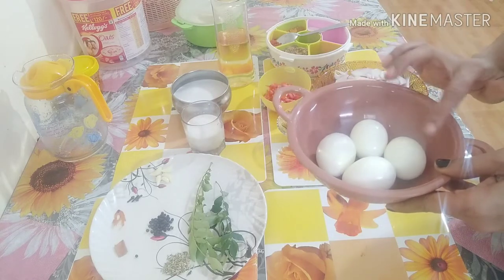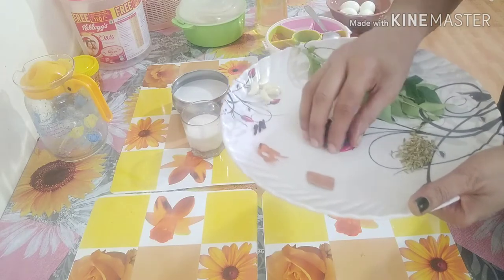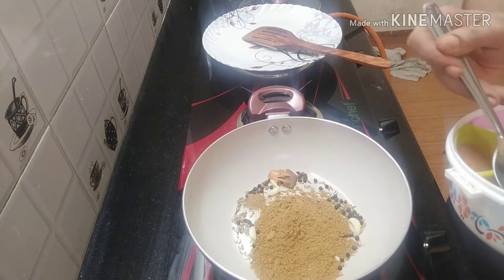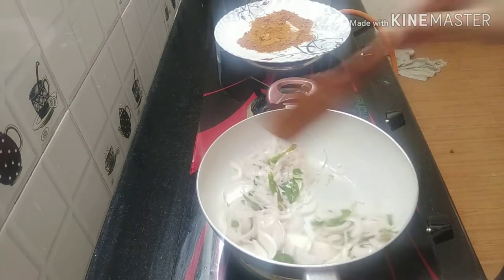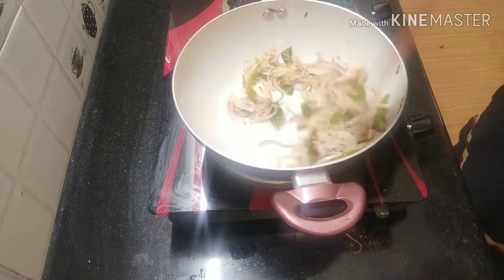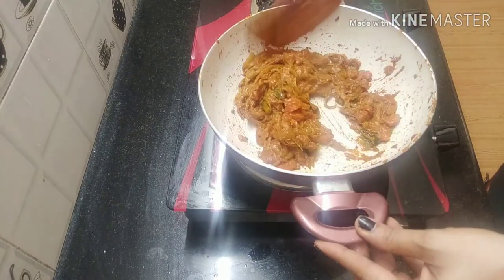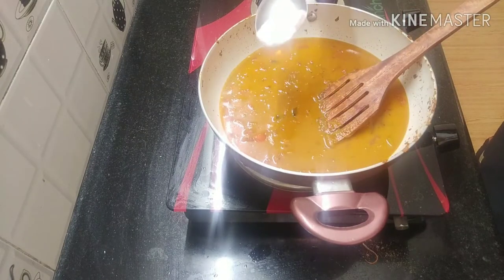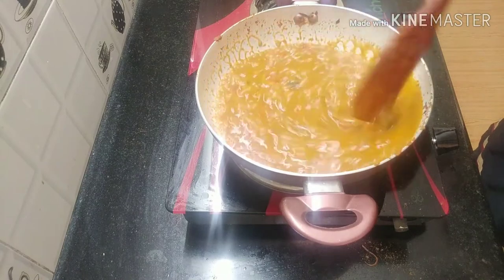മുട്ട കറി ഇങ്ങനെ ഒന്നു ഉണ്ടാക്കി നോക്കു /How to make Egg Curry/malayalam/Raji's Food Paradise.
egg curry#malayalam recipe raji's food paradise #

egg curry rajis food paradise #

mutta curry#rajis food paradise #

egg curry#coconut milk#

Hi friends, Today i'm sharing very tasty recipe Egg curry in coconut milk,  malayalam recipe.  Hope you'l enjoy this recipe.

ഈ വീഡിയോ യിലൂടെ ഞാൻ കാണിച്ചിരിക്കുന്നത് വളരെ ടേസ്റ്റി ആയ എഗ്ഗ് കറി റെസിപ്പി ആണ്‌. വീഡിയോ ഇഷ്ടമായാൽ സപ്പോർട്ട് ചെയ്യാൻ മറക്കല്ലേ.